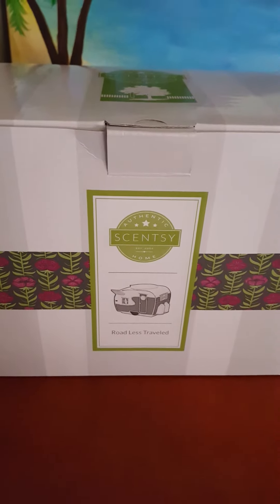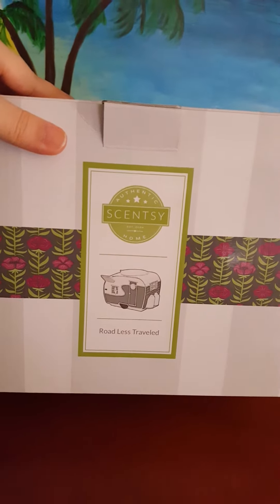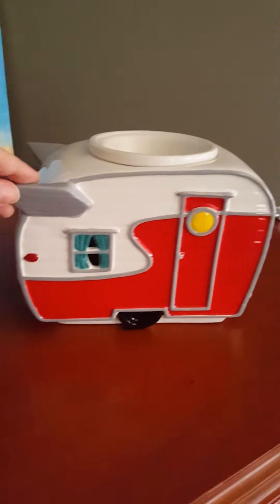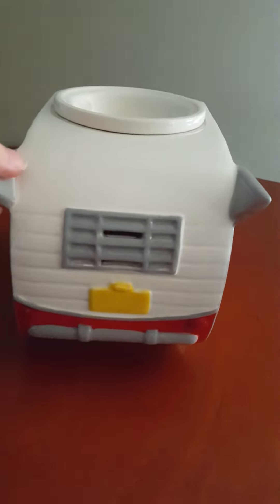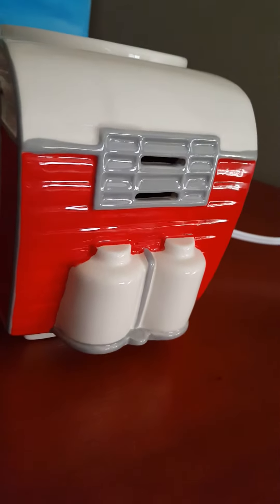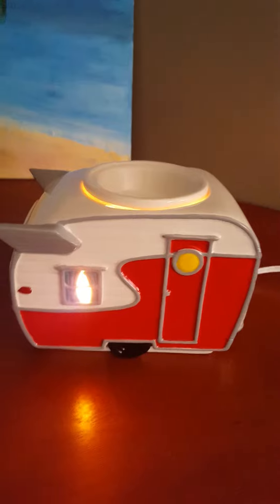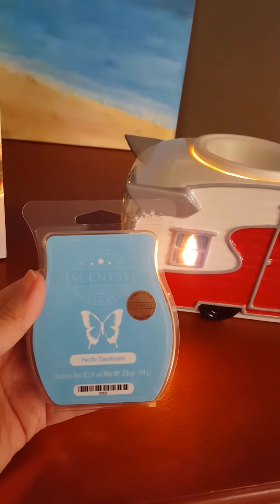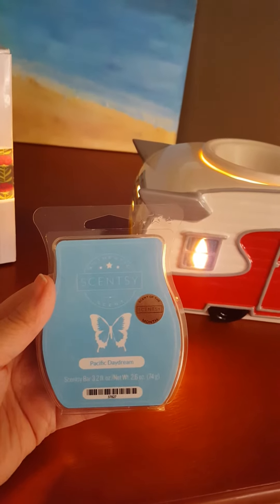Scentsy Road Less Traveled, May warmer of the month